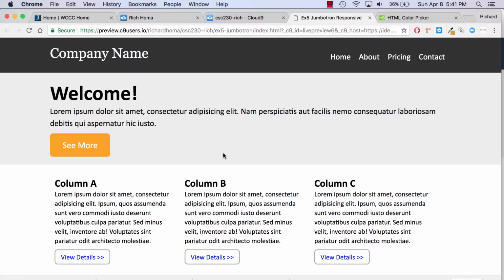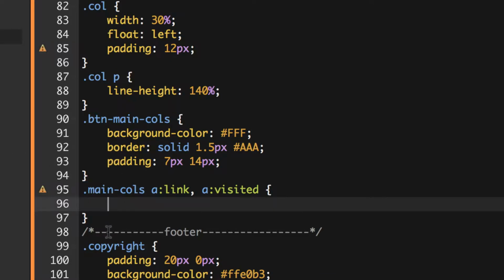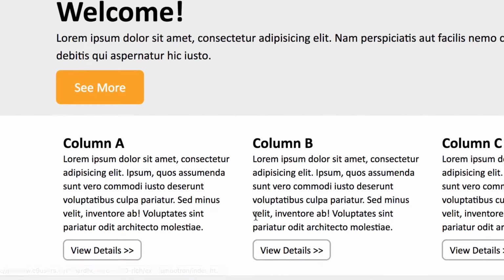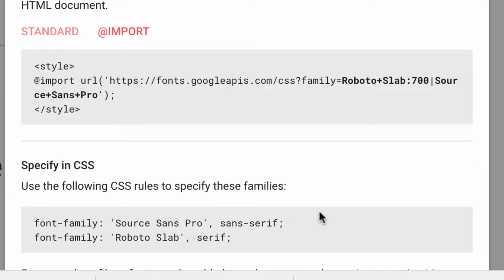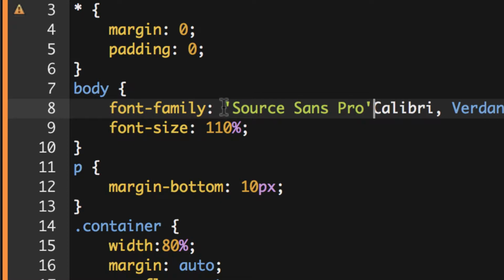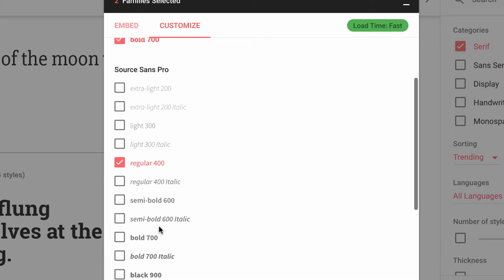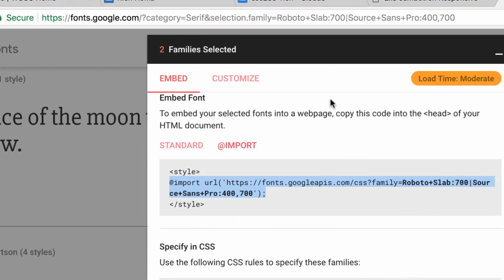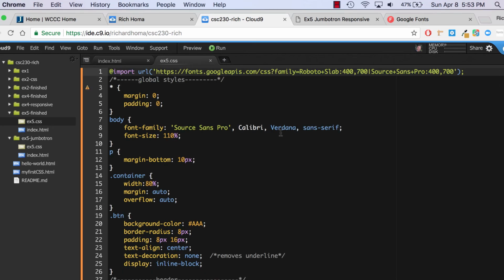csc230-ex5-jumbotron-pt4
Finishing buttons and minor cosmetic issues including using Google fonts.